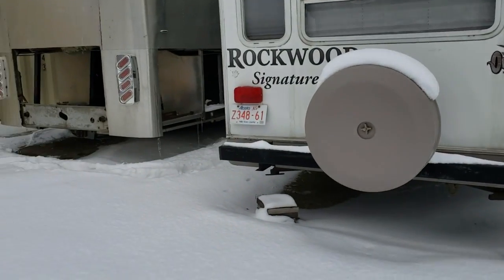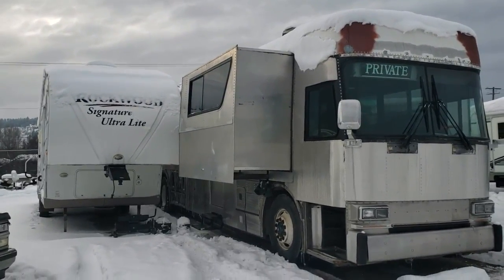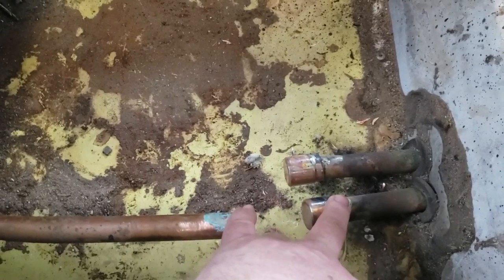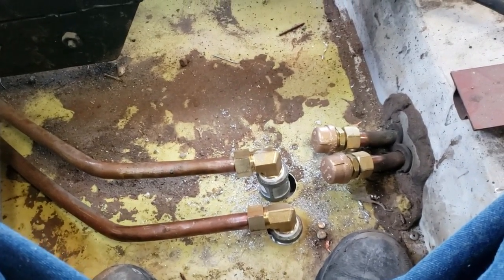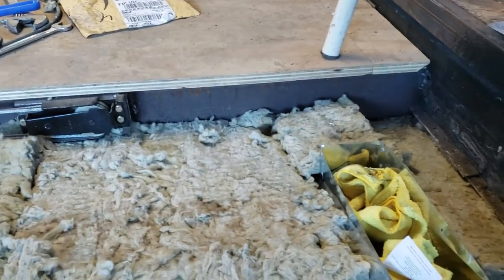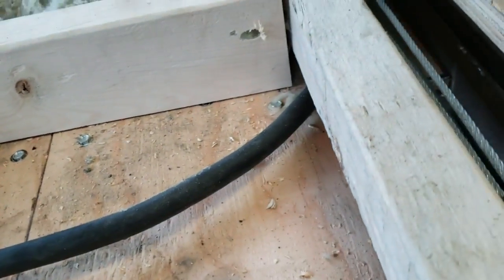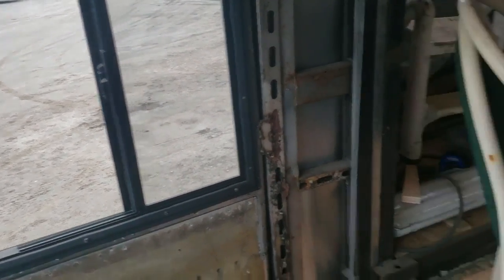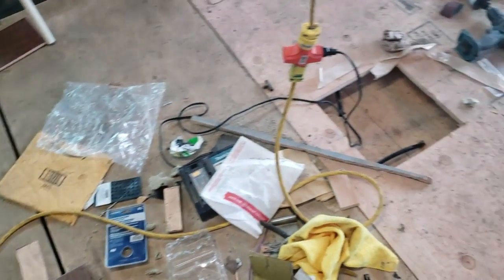Bus Conversion Project - Video 103 - Flooring update and Spring's Coming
It's been a pretty cold winter but I got some projects accomplished and spring is almost here